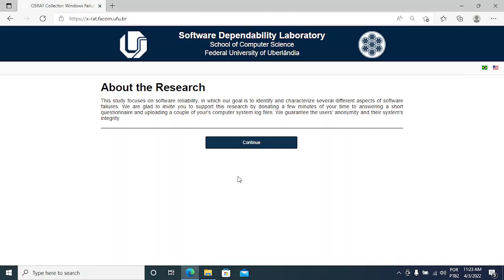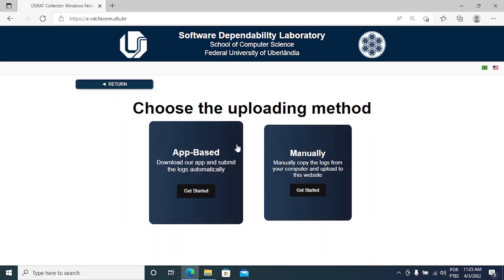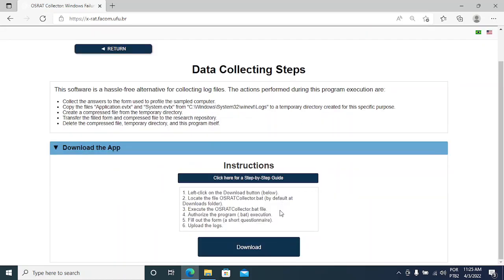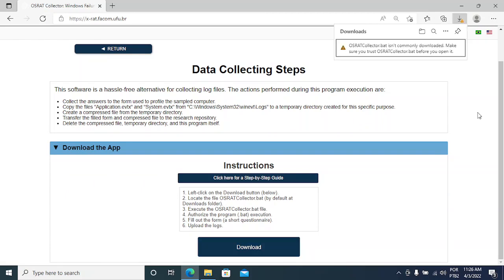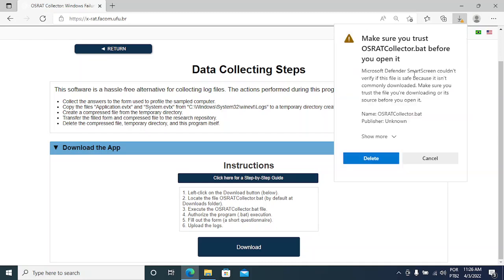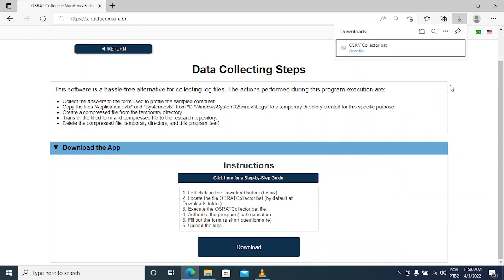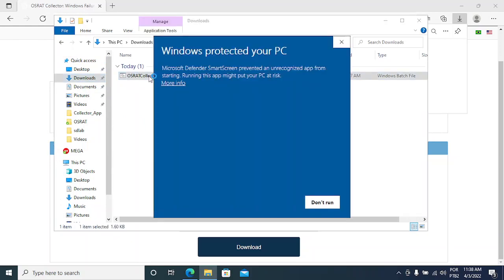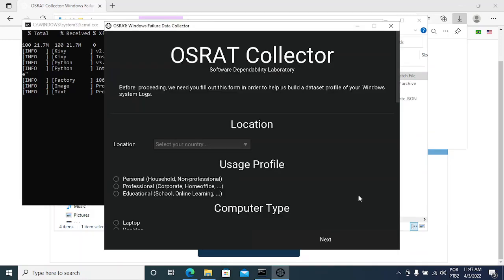Windows 10/11 Failure Log Upload Tutorial (App-Based)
Step-by-step guide to upload your Windows 10/11 failure logs to our database using the App-Based option.